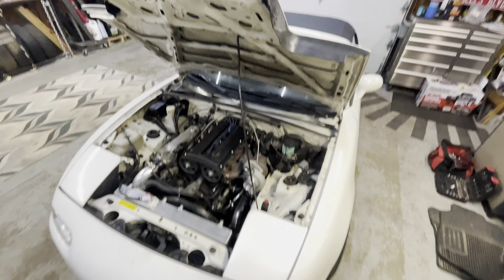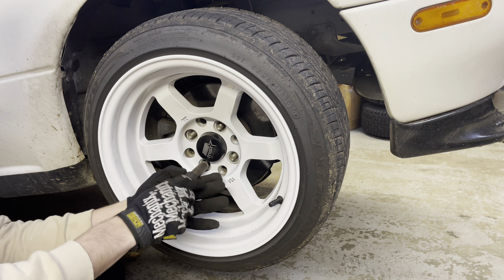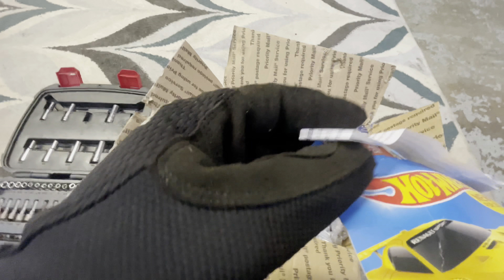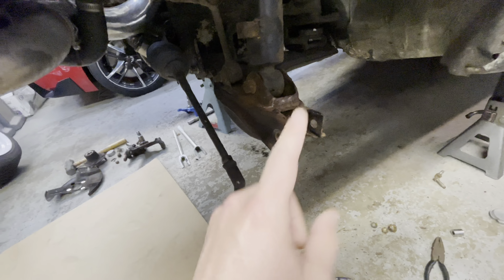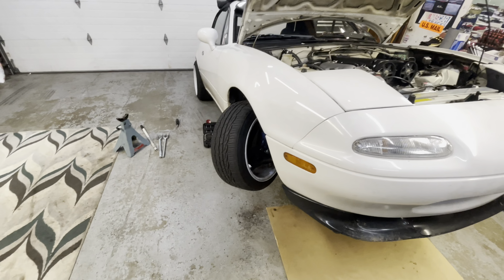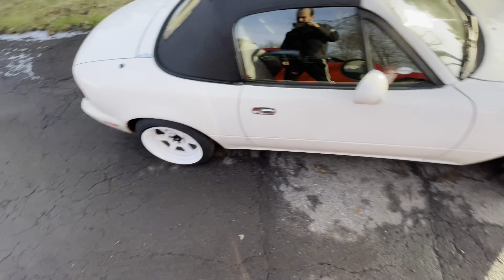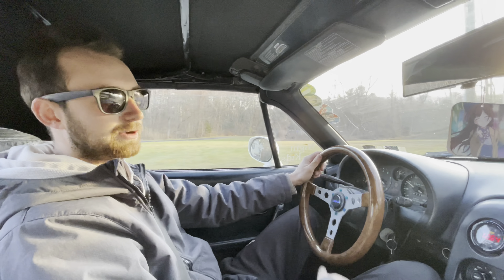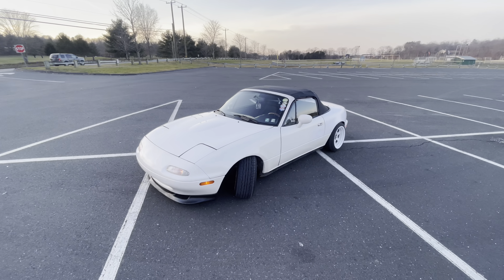Modded Knuckles DRIFT tested on the Miata!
Bringing burnouts, drifts, and rice content to you multiple times a week!